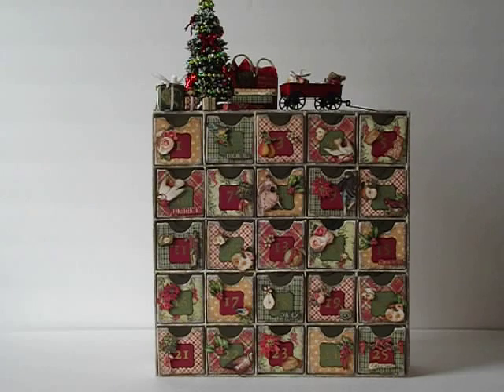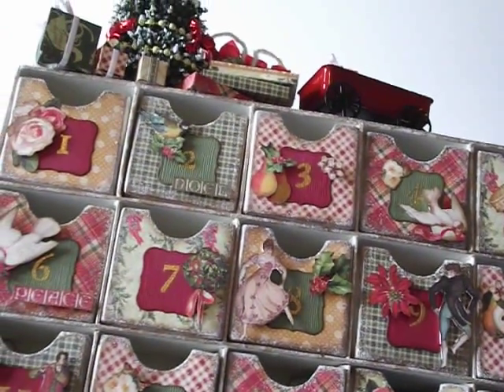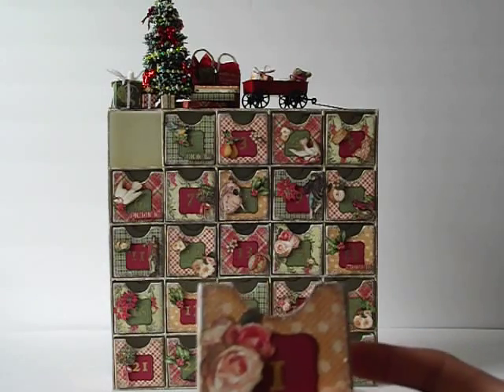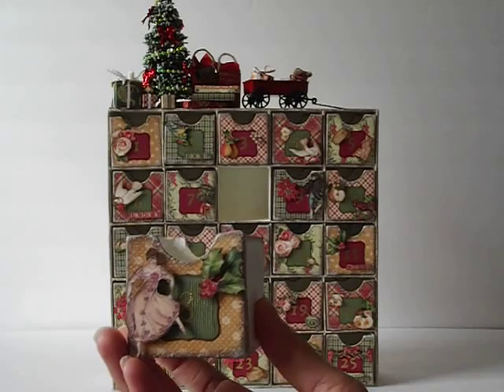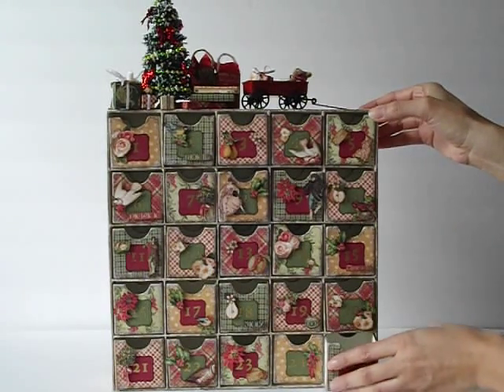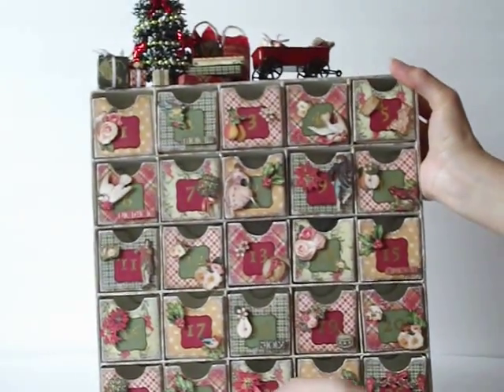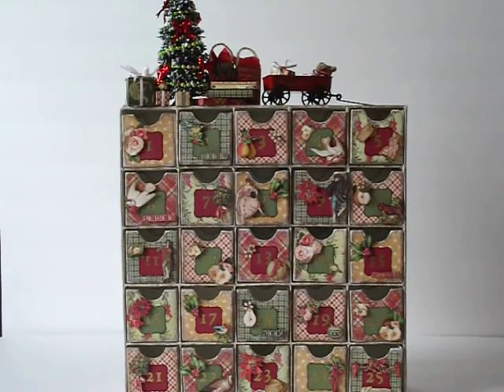Graphic 45 Twelve Days of Christmas Advent Calendar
Hi guys! Just wanted to share the advent calendar I created for my daughter. I used Graphic 45's Twelve Days of Christmas collection and some cute miniatures to bring it to life.